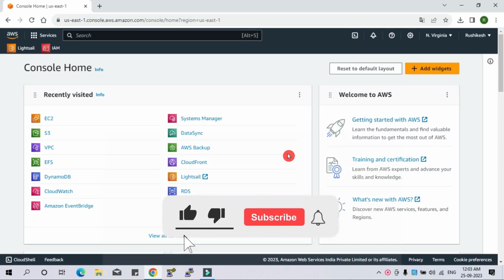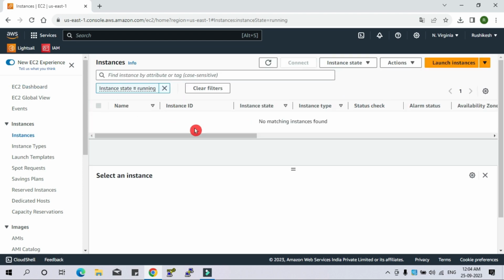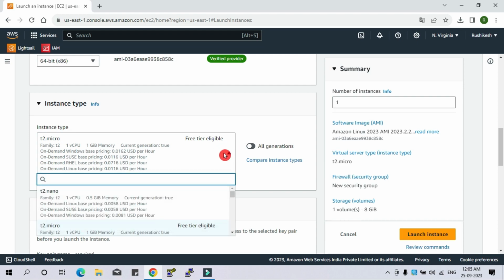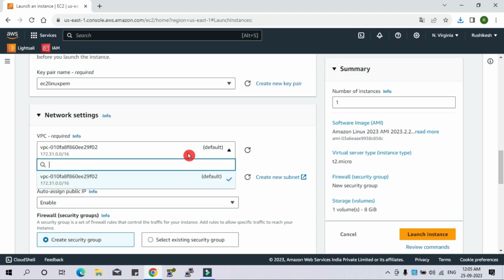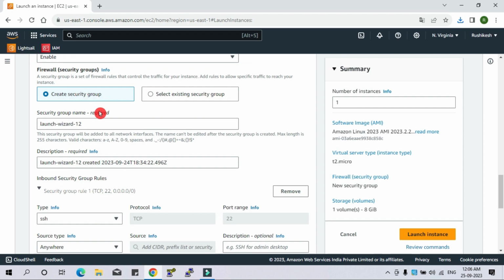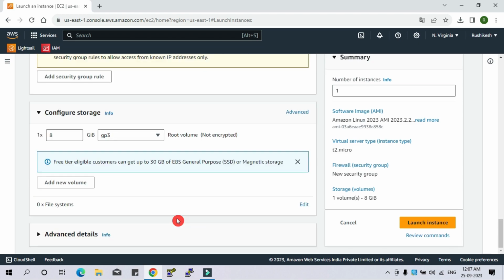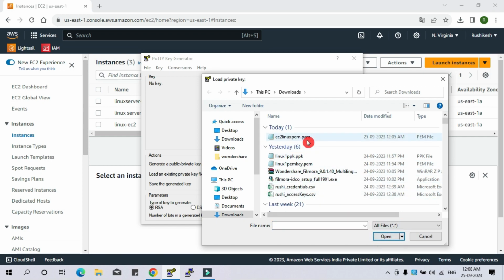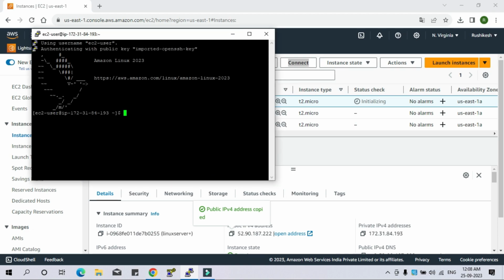How to create linux ec2 Instance in aws